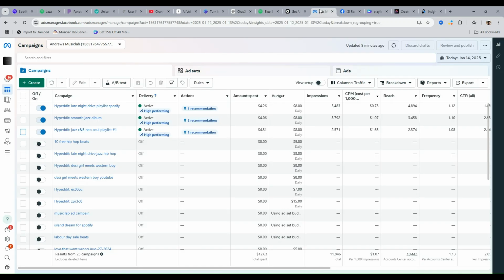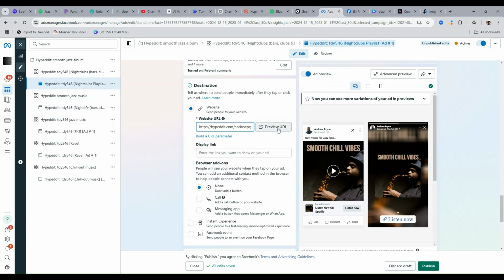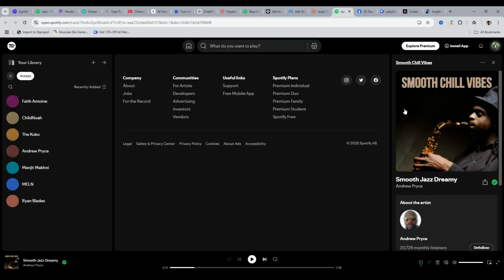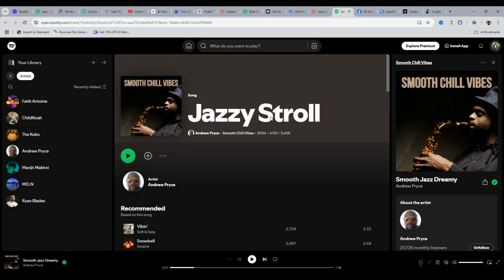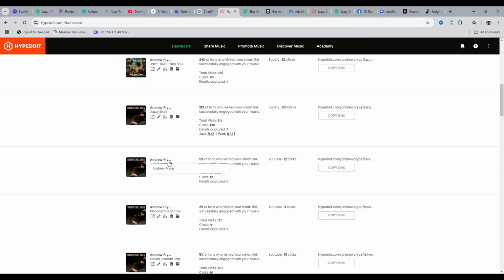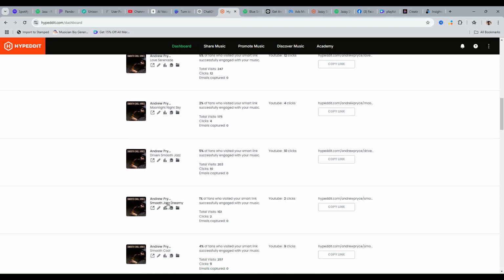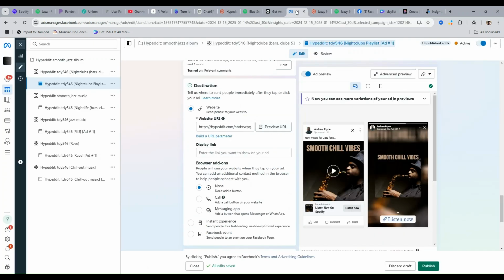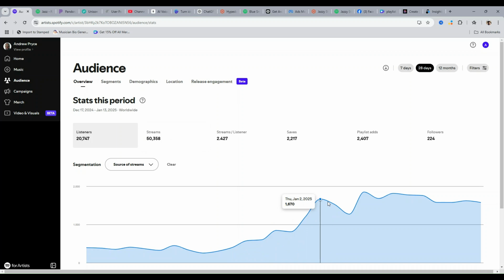(Track vs Profile vs Playlist) where should i send my listeners on Spotify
where should you send your listeners.
It depends on your goals, but here's a breakdown to help you decide:

Send listeners to your track if:

You're promoting a new release and want to maximize streams for that song.
You're focusing on getting playlist placements and algorithmic boosts (like Release Radar and Discover Weekly).
You're aiming for a viral push with one specific song.

Send listeners to your playlist if:

You want to keep listeners engaged for longer with multiple tracks, which can improve your stream count and algorithm performance.
You're showcasing multiple songs, like tracks from Love That Went Wrong together.
You're building a theme-based playlist that could attract more followers (like your jazz curation project).

Send listeners to your artist profile if:

You want to grow your overall audience and encourage fans to explore all your work.
You're promoting a range of projects (like R&B, hip-hop beats, and jazz).
You want fans to follow you for long-term engagement and notifications of new releases.
Best Strategy:

Use a mix based on your campaigns. For example:

New single: Direct to the track.
General promotion: Direct to your artist profile